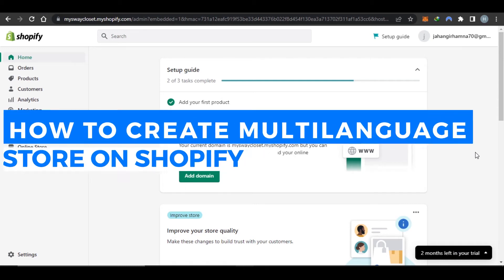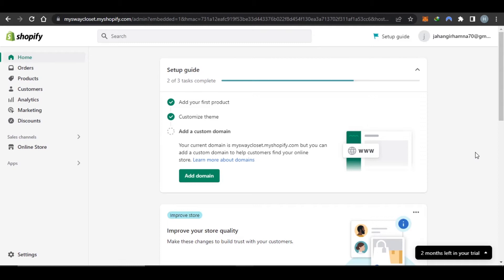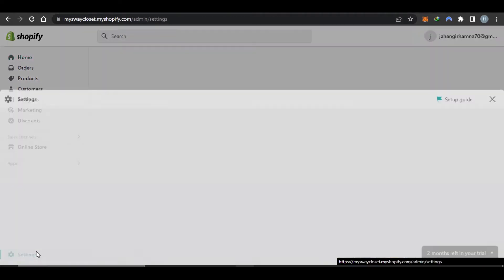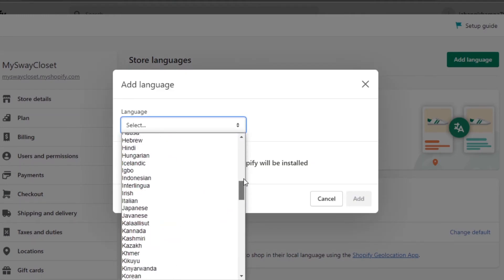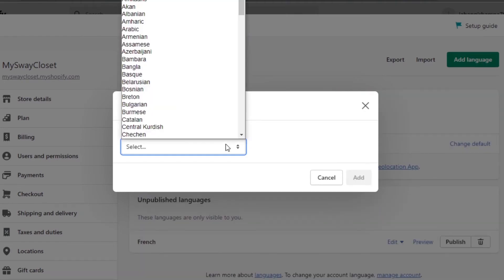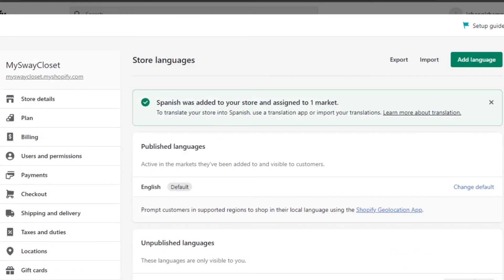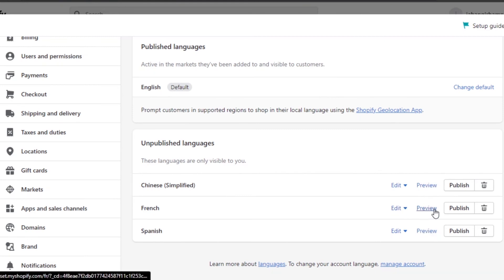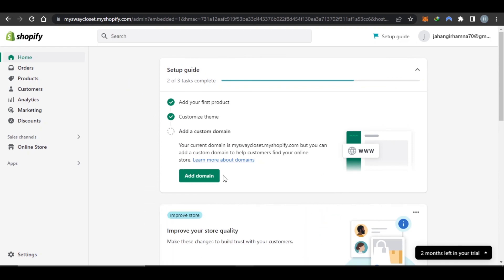How To Create A Multi language Store On Shopify in 2022 | Quick And Easy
In this video I will show How to Create A Multi language Store On Shopify in 2022 Easily. By Following this tutorial you will be able to add more than one language on your store to make your business Global. Make a multi language store to meet your ultimate business goals.